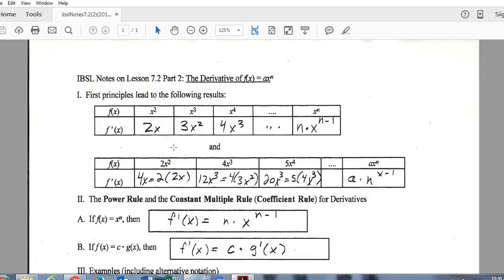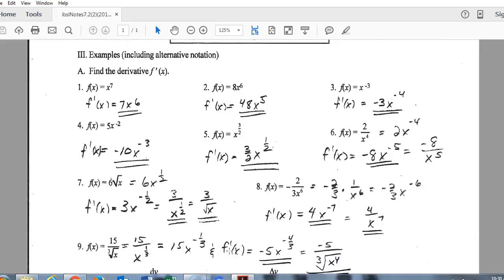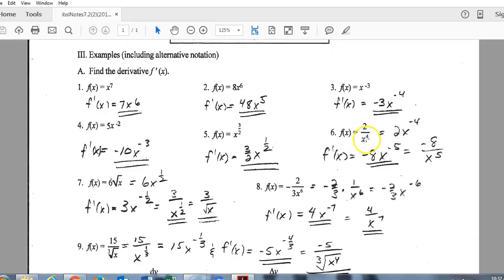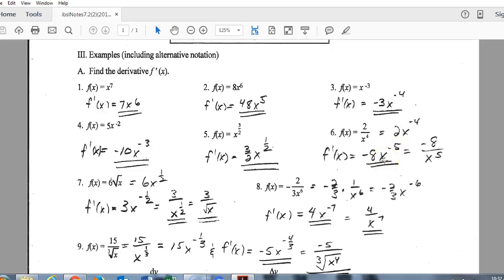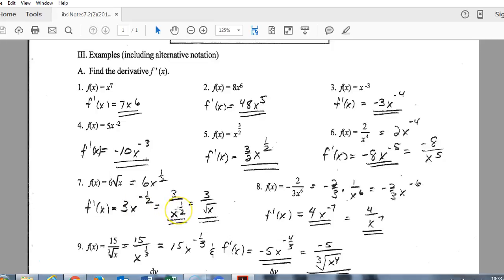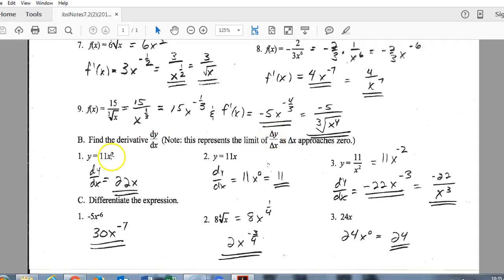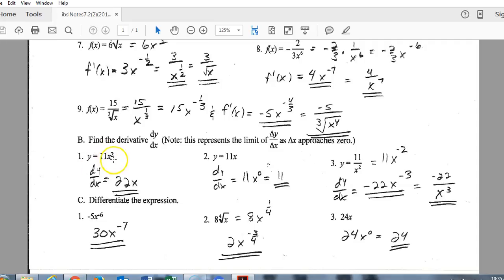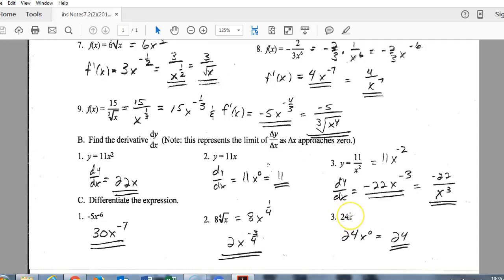Lesson 7.2 part 2